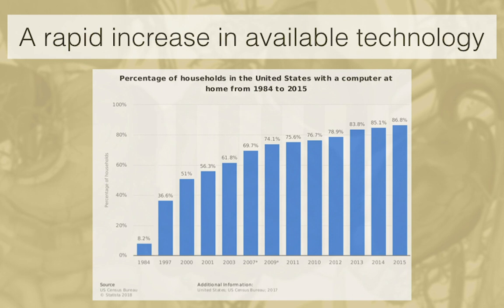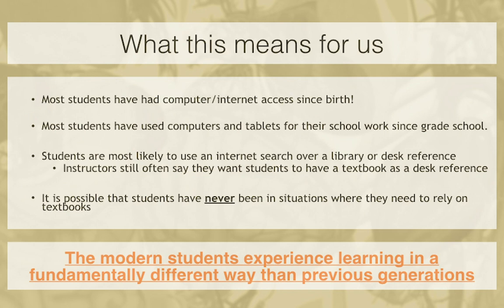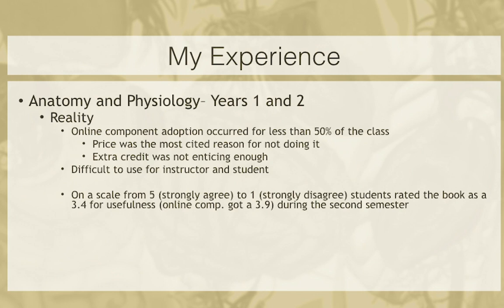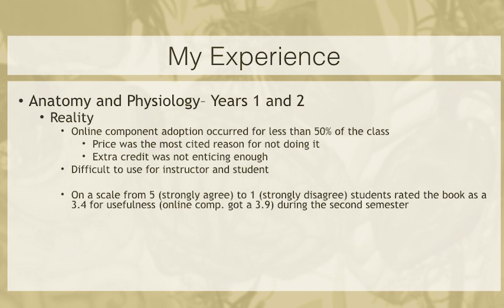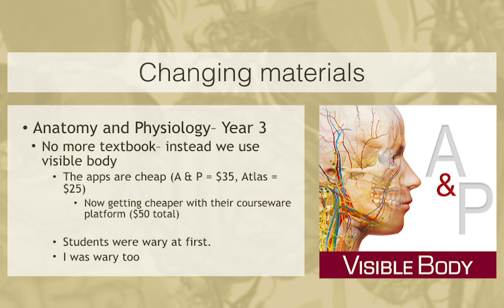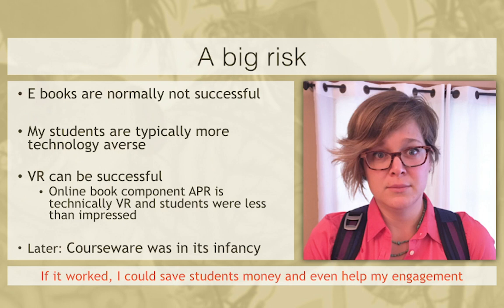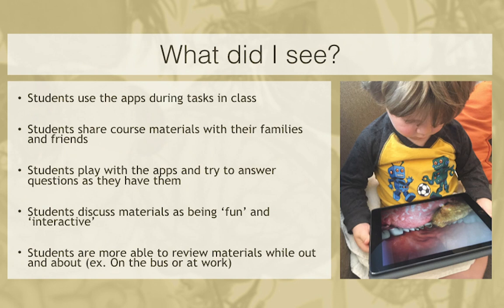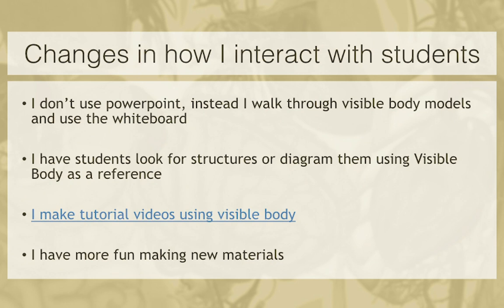Visible Body | Switching from a Textbook to 3D, a webinar by Dr. Cindy Harley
In this presentation, Dr. Cindy Harley of Metropolitan State University walks through how she made the switch from a standard A&P textbook to using Visible Body's 3D content and Courseware — with shocking results. Her students moved up an entire letter grade in her course!